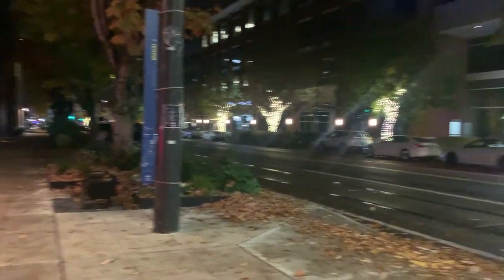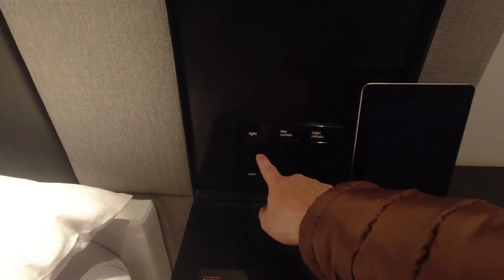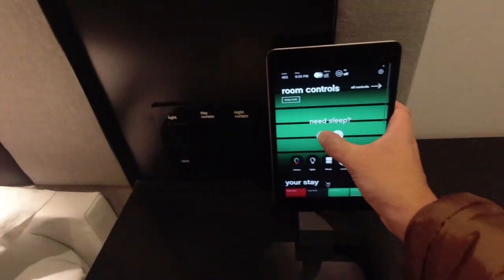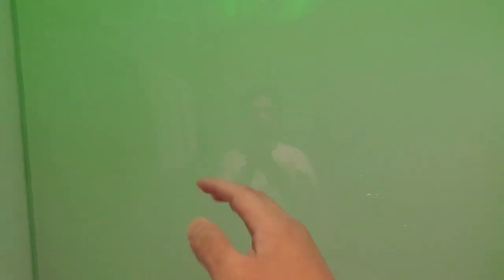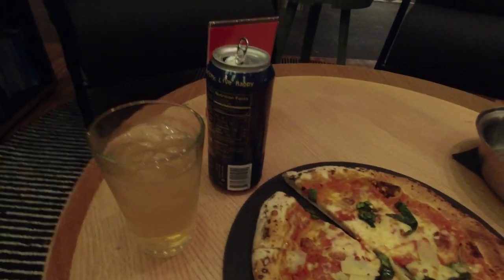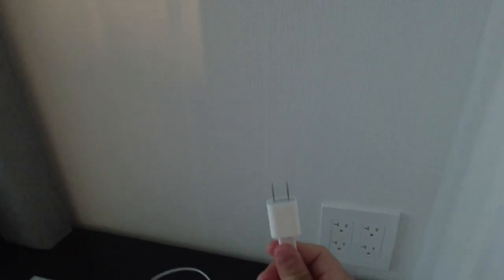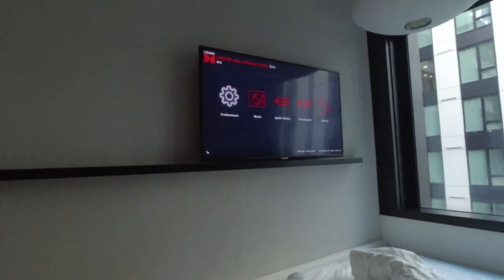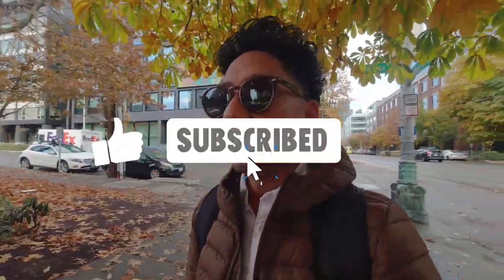citizenM Hotel Room Review - Seattle South Lake Union - Only $98 a Night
I stayed at the citizenM hotel and my stay was under $100. Can you believe that?? I booked it on HotelTonight.